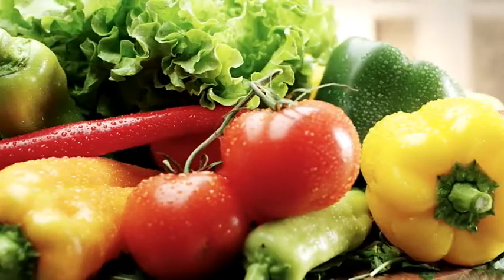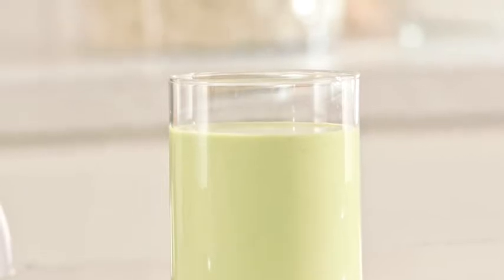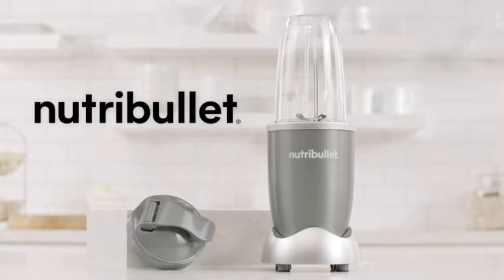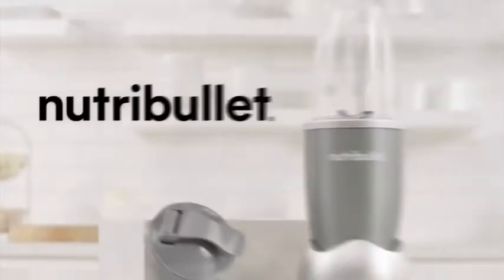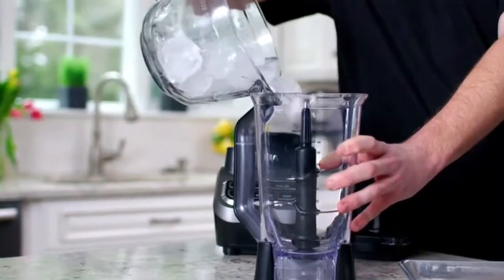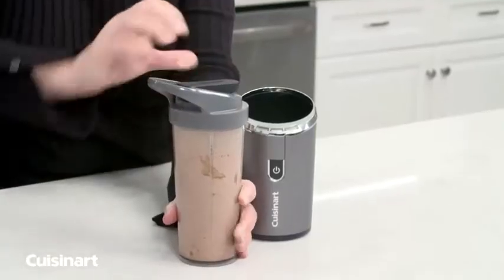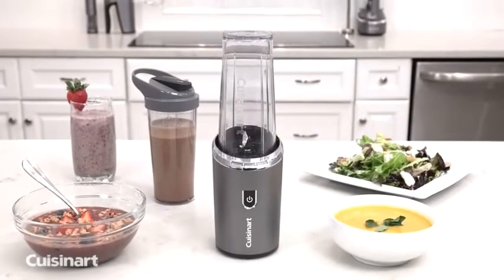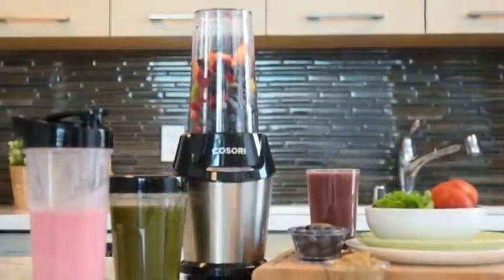NutriBullet Original 600W | High-Speed Blender System | Nutrient Extractor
NutriBullet NBR-0601
Vitamix Explorian Blender,
Cuisinart RPB-100
COSORI C011-PB Blender
Ninja Professional 72 Oz Countertop Blender
Vitamix A2500
Vitamix 5200 Blender

The NutriBullet is the fastest, easiest solution for making nutrient- packed smoothies. Load it up with your favorite whole foods like nuts, berries and spinach, then push, twist and blend your way to a healthier lifestyle.